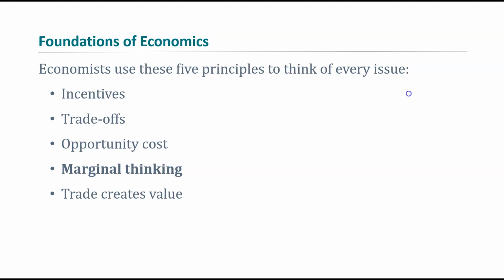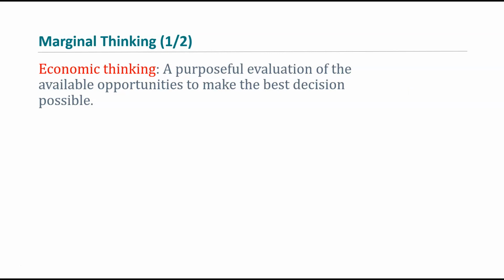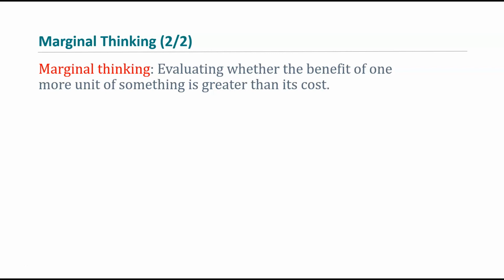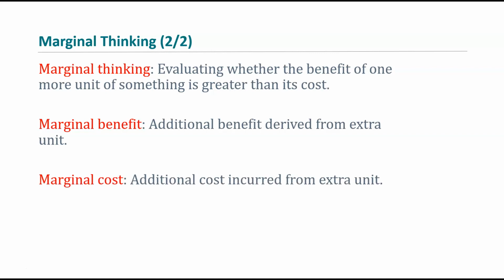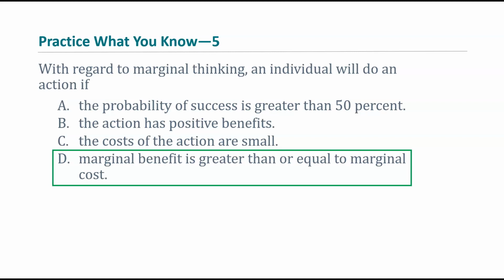Mateer Coppock Ch 1, Part 4- Marginal Thinking